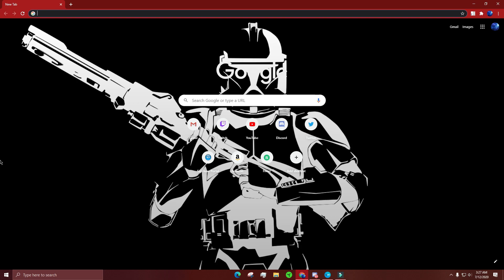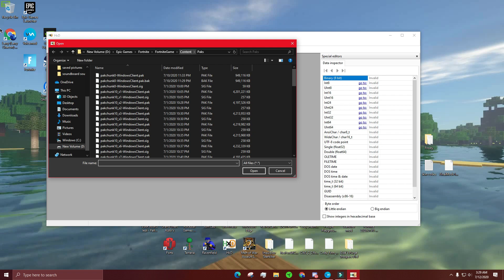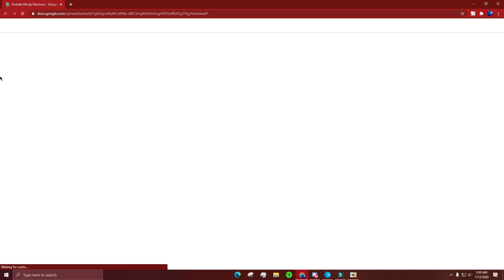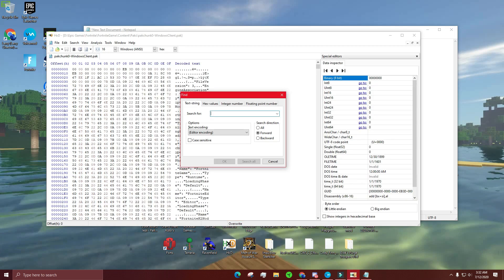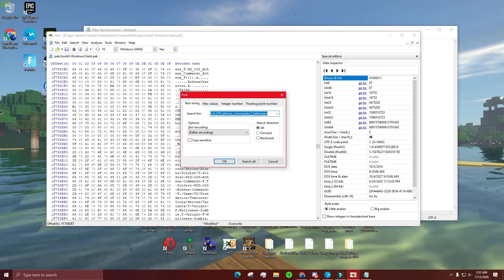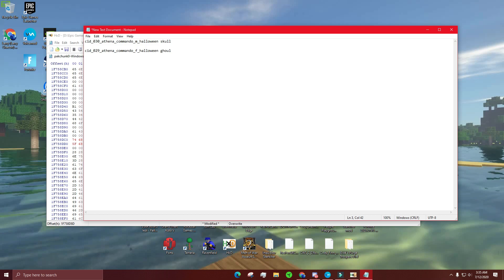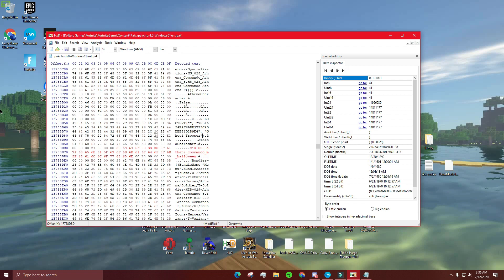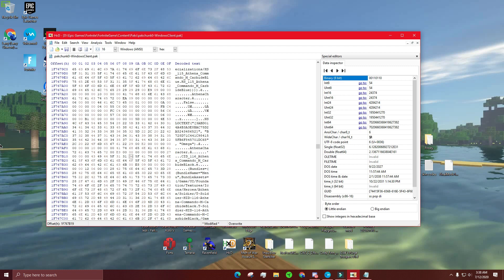how to code skins in Fortnite 2020 (NO LONGER WORKS)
Sorry for no uploads recently, I've been really busy but I'll try my best to start uploading again.

In this video I show you how to swap/code skins into Fortnite with HXD. Please note that I am not responsible for any bans because it is unclear to me whether Epic Games bans people over this or not. This only works for the lobby, but other people in your party can also see it. Also, it will swap in the item shop too.

|if you are so kind as to donate, not encouraged but extremely appreciated| PayPal

Nerd Stuff:
CPU: AMD Ryzen 7 2700X
GPU: NVIDIA GeForce RTX 2070
Ram: 16GB
Monitor: 240hz
Recording Software: GeForce Experience
Editing Software: Filmora 9